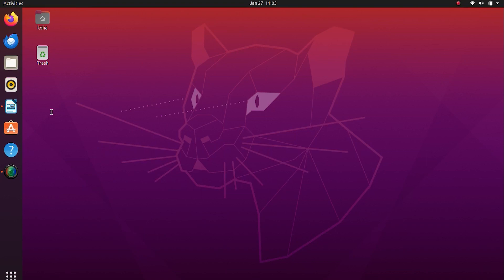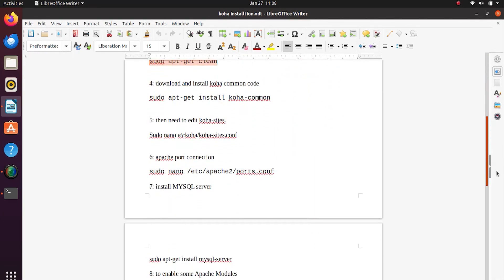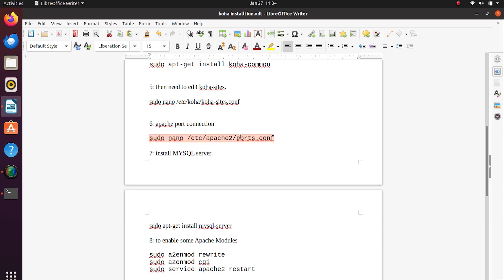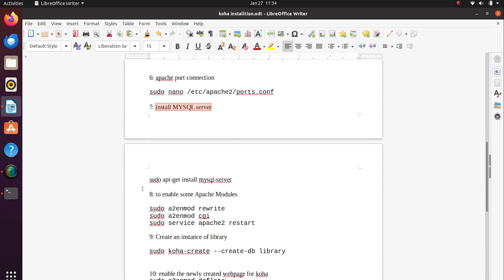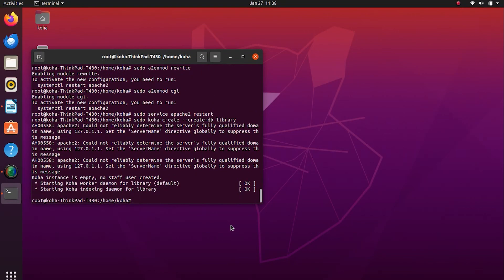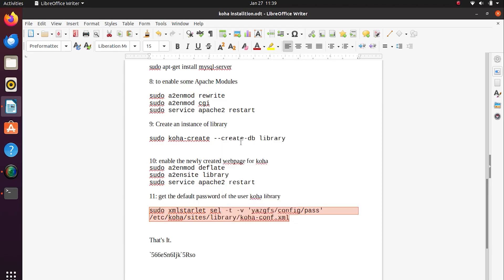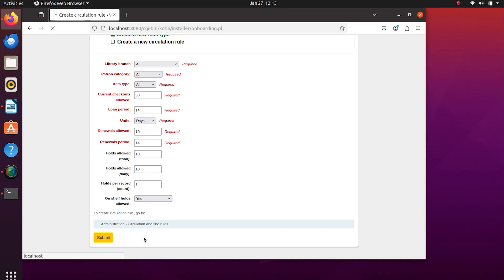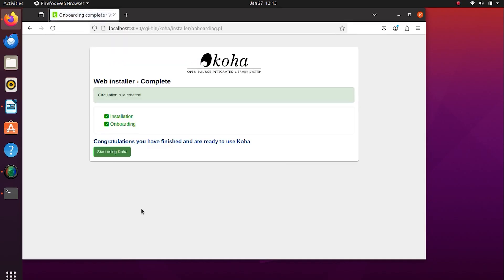How to Install Koha | Installing Koha on Ubuntu 24.11.01| Step-by-Step Guide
Today we are going to learn the installation of ILS koha, first of all you need to open the terminal by pressing

control+alt and T to open terminal

Now, we have to add software sources from this command as mentioned in help guide.
1: Adding software sources:

echo deb stable main | sudo tee /etc/apt/sources.list.d/koha.list

2: We have to add gpg.asc key to APT trusted keys

wget -O | sudo apt-key add

3: Now we have to update software repositories to include newly listed sources and packages

sudo apt-get clean

Step 4: At this step we have to download and install koha common code

sudo apt-get install koha-common

5: Then we need to edit koha-sites to add Intraport

sudo nano /etc/koha/koha-sites.conf

6: At next step we will Edit apache port connection and add Intraport

sudo nano /etc/apache2/ports.conf

7: Now, we have to Install MYSQL database server

8: To enable some Apache Modules, we have to run these commands.

sudo a2enmod cgi
9: Now, it’s time to create an instance of library

sudo koha-create --create-db library

10: To enable the newly created webpage for koha, we have to run these commands as mentioned in help guide

sudo a2dissite 000-default
sudo a2enmod deflate
sudo a2ensite library
11: Finally, we are going to get the default password of the user koha library

sudo xmlstarlet sel -t -v 'yazgfs/config/pass' /etc/koha/sites/library/koha-conf.xml

User Name: koha_library
Password: @X2Wj}B(euG*@,nl

It’s done, now ILS Koha is ready to use.
Let us inform if you have successfully installed the ILS Koha